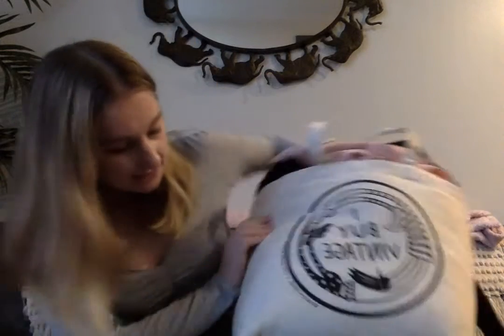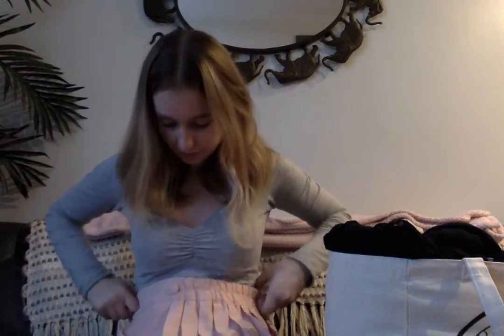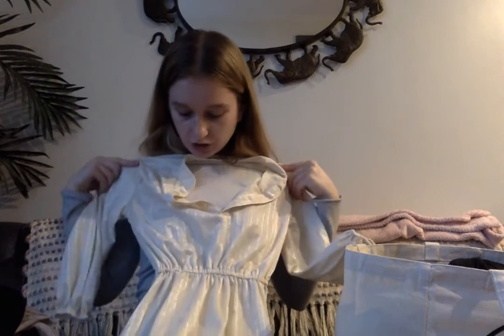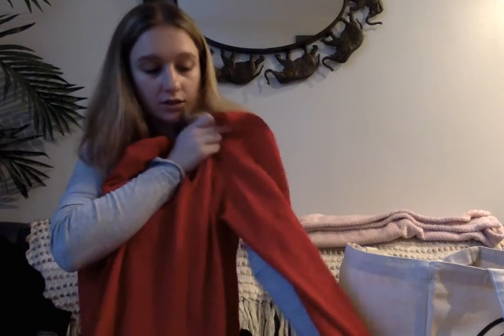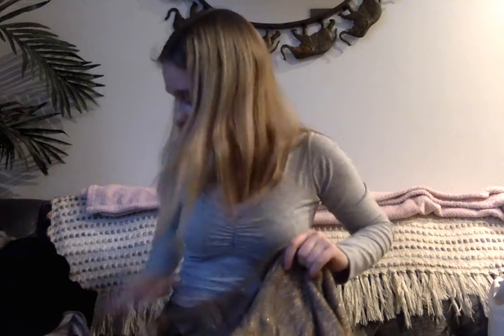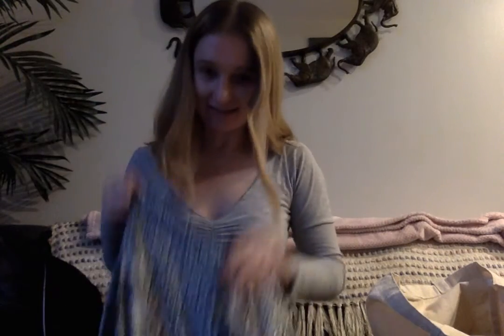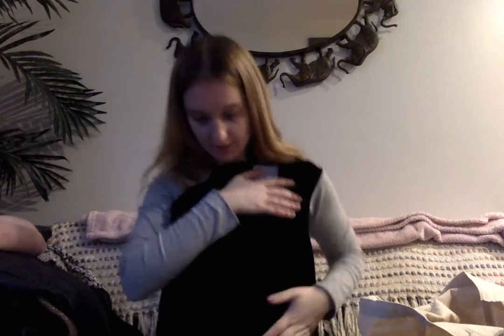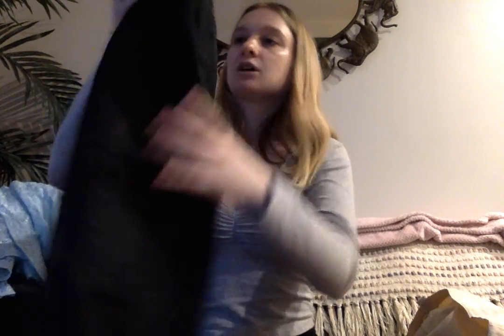Massive Brooklyn Vintage Shopping Haul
Dusty Rose Vintage will no longer be open to the public going forward. They're big supporters of sustainable fashion. To end their public shopping they had a massive closeout fill a bag sale. You paid $20 for a small bag or $50 for a tote or large bag for entry, then dug through bins and whatever could fit in the bag was yours. The line was out the door at a warehouse space in Greenpoint. Keep watching to see what I got!